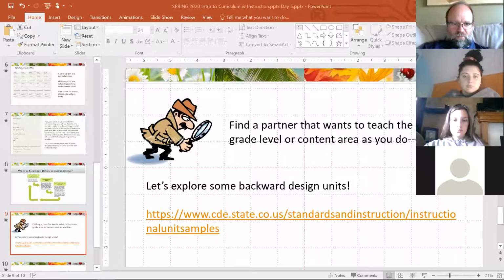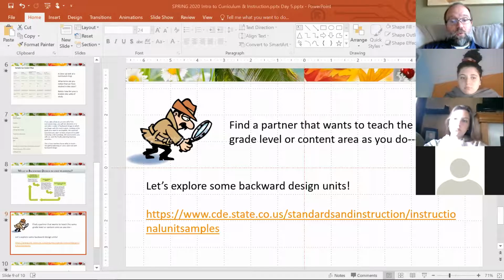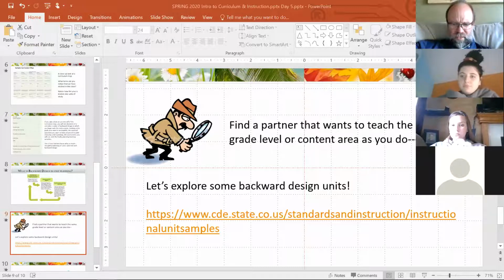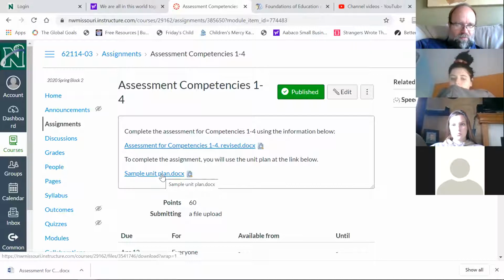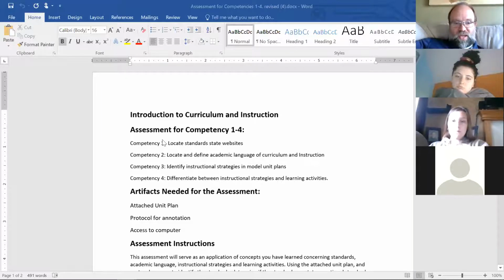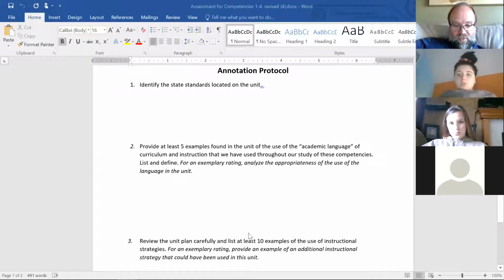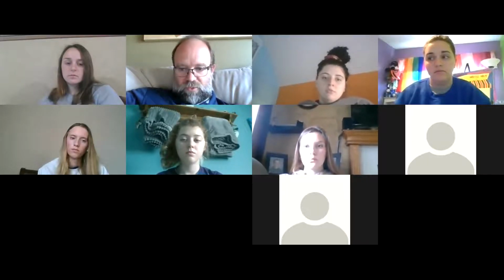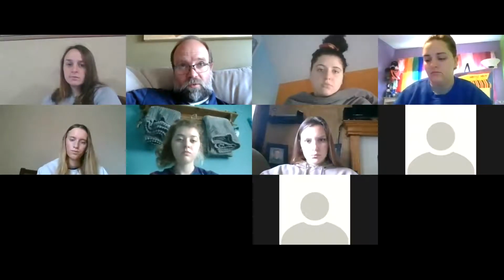Intro to Curriculum and Instruction 8 AM April 9, 2020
Introduction of Competency Assessment 1-4